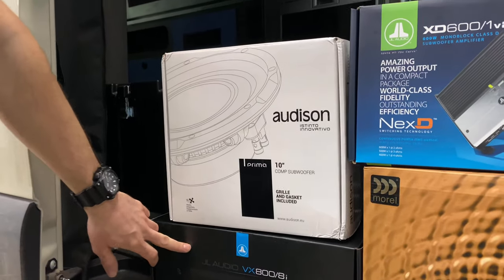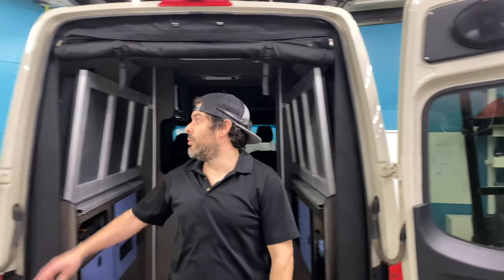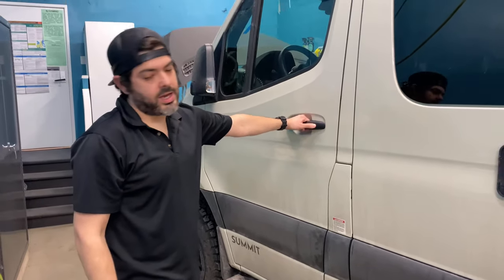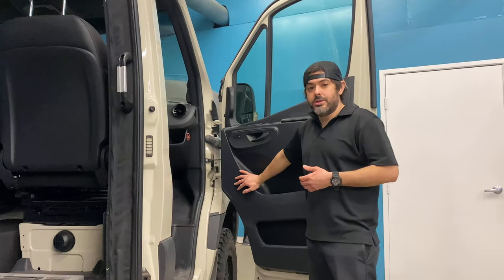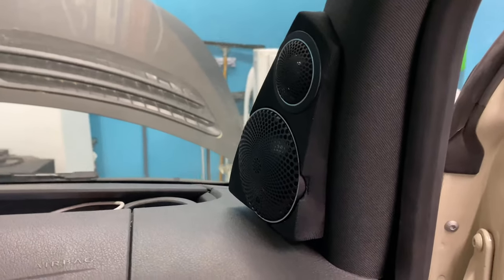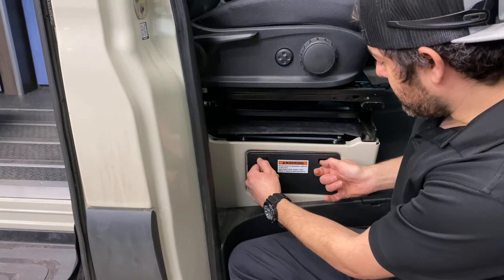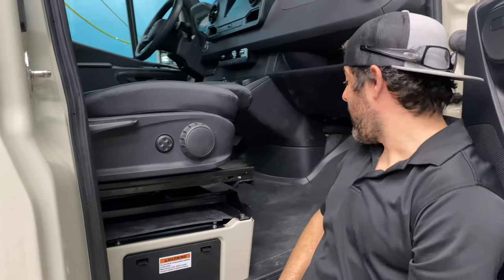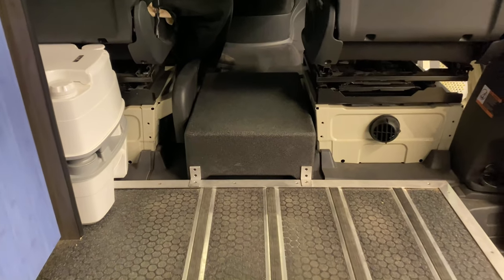2019 Mercedes Sprinter 2500 Build Documentary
We took this 2019 Mercedes Sprinter to the next level with an all-around audio upgrade. Eight new speakers, front and rear. Two amps under the passenger seat. Custom sub enclosure between the front seats. Sound deadening on all doors. And so much more!

Check out this video for an in-depth look into the audio upgrades we performed on this Sprinter! Let us know what you think!